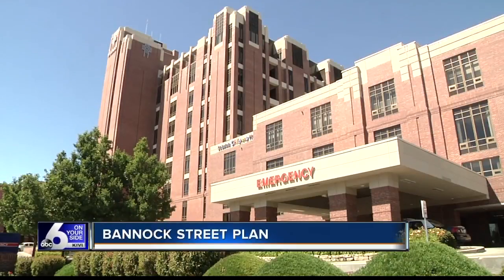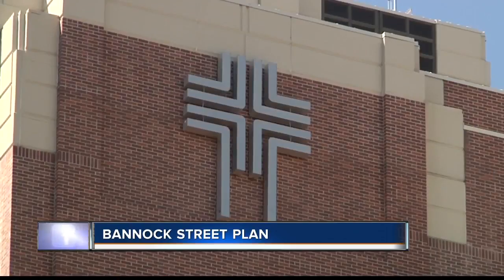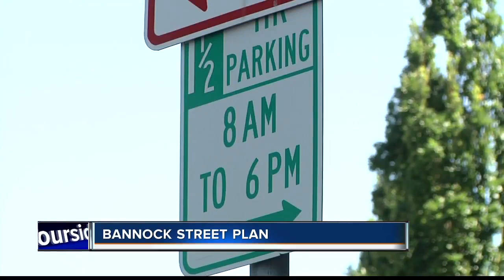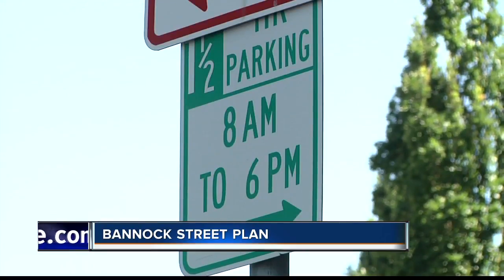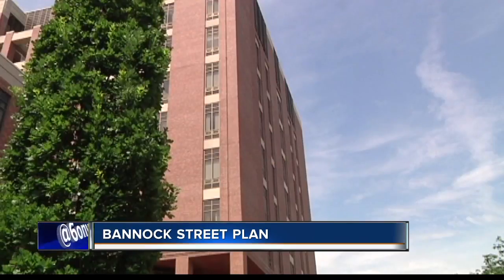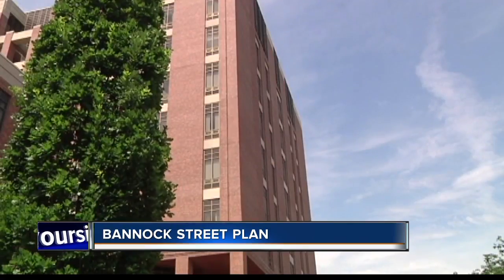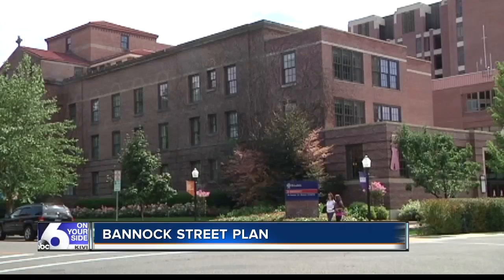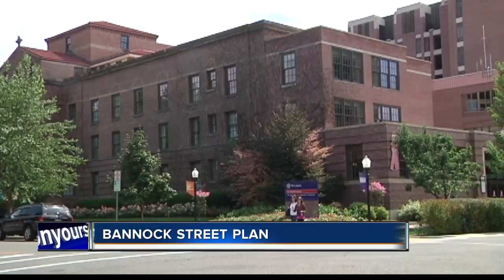Work underway on redesigned Bannock Street in Boise, near St. Luke’s hospital expansion